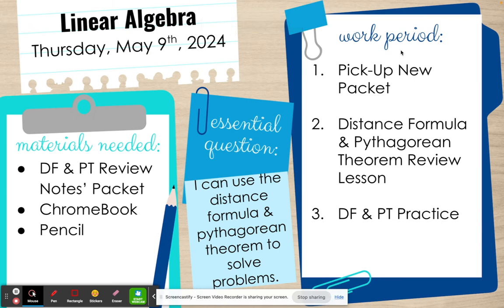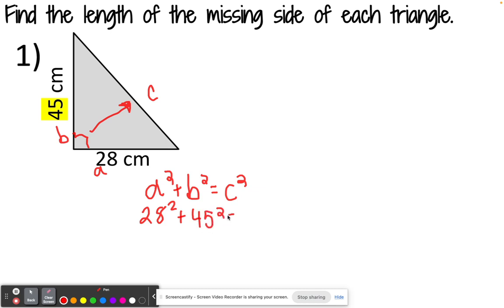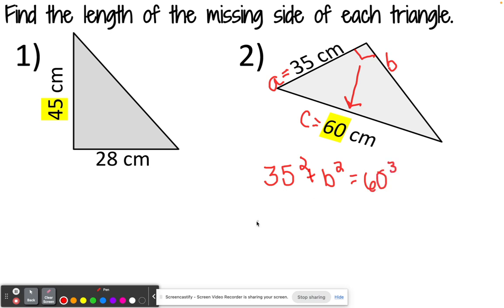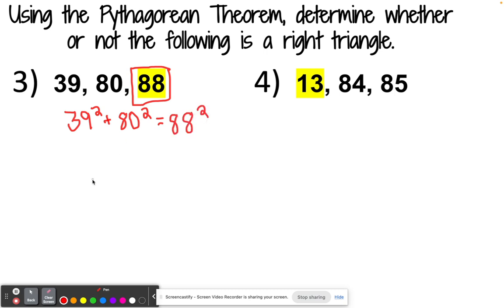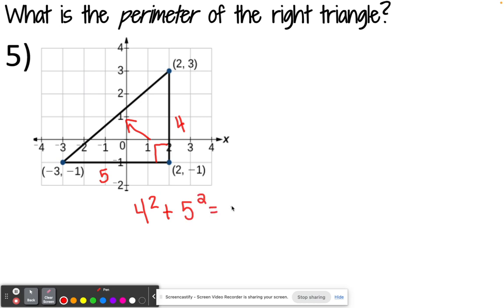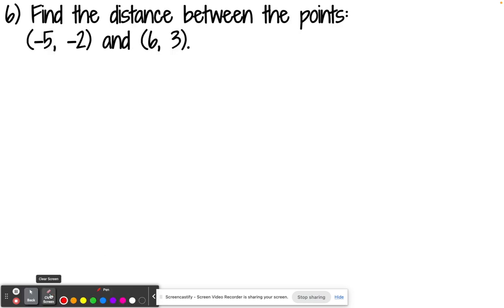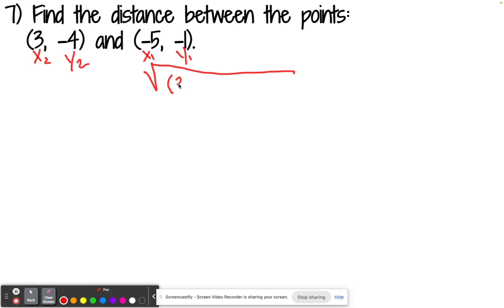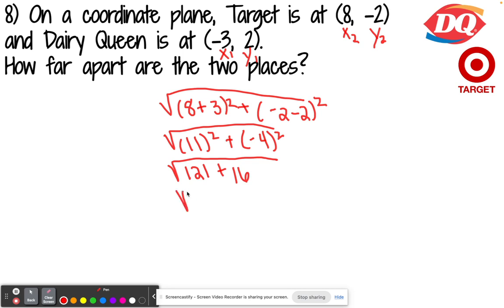Review Pythagorean Theorem and Distance Formula